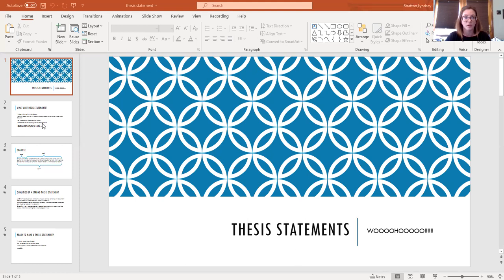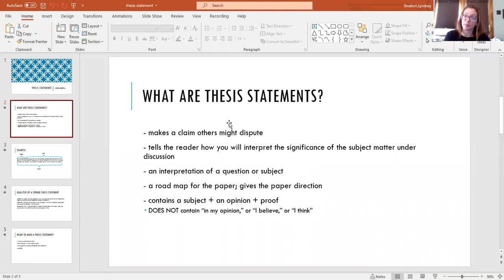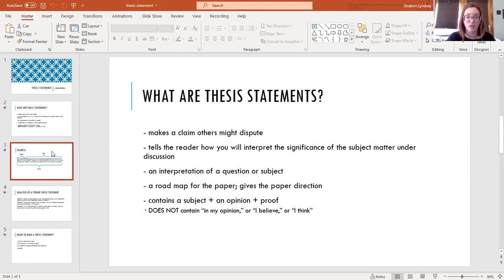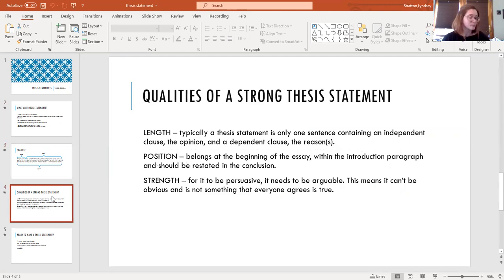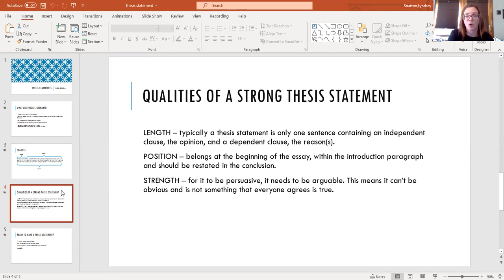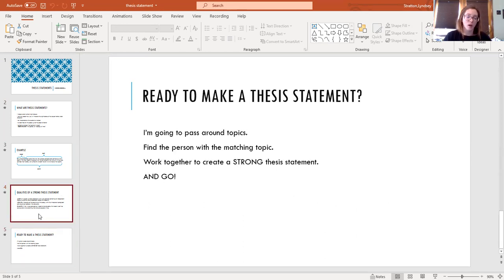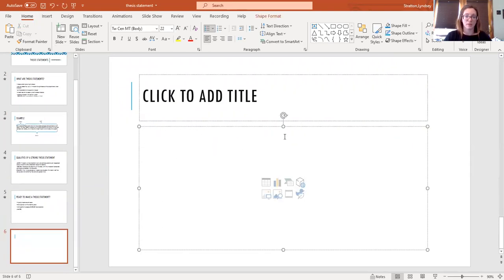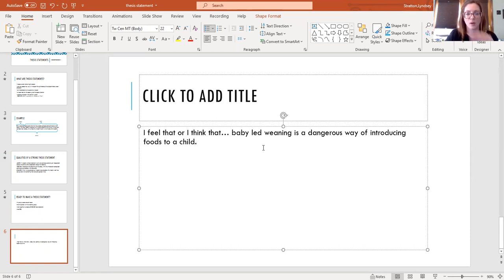Thesis How To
This is a short but hopefully helpful how to video for writing a thesis statement.